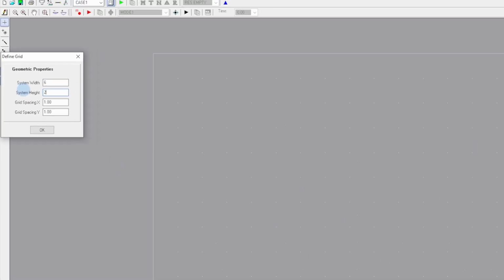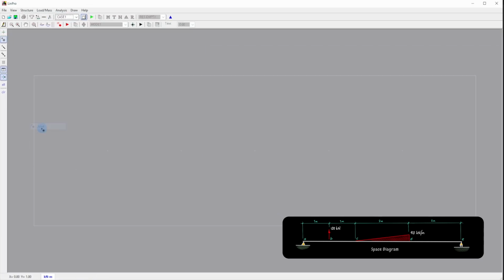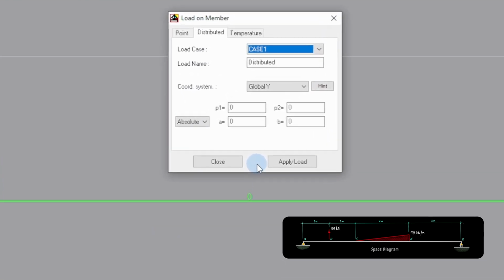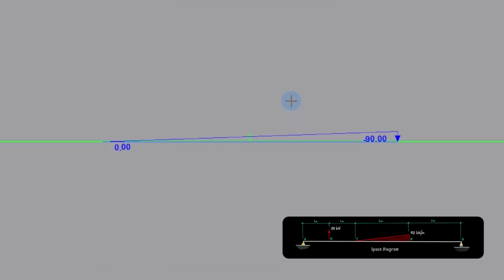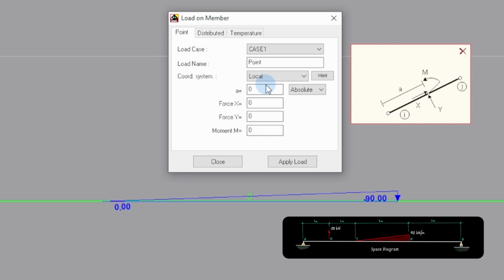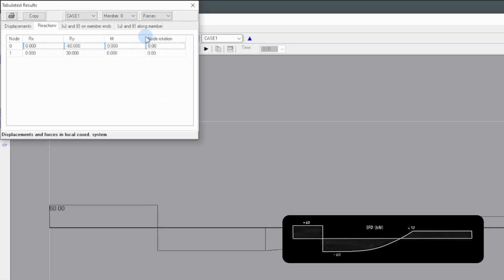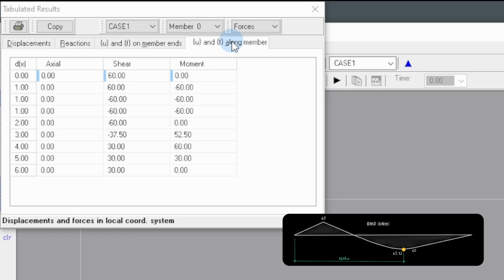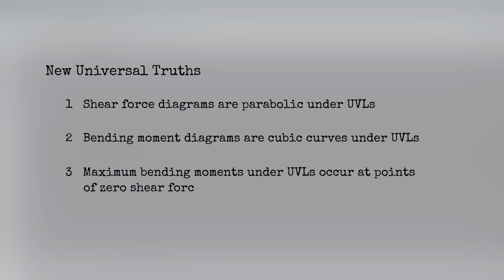LinPro Analysis a Beam Carrying a UVL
This video shows how the frame analysis program LinPro can be used to analyse a single-span beam carrying a UVL. LinPro is free, lightweight, graphical, and is easy to use.

The frame analysed in this video was analysed by hand in this video:

0:00 Introduction
0:10 The Problem
0:31 LinPro
1:34 Units and the Grid
2:07 Terminology - LinPro vs FE
2:45 Adding the Joints (nodes)
3:54 Adding the Members (elements)
4:24 Applying the Restraints (supports)
4:55 Applying the Loads
9:25 Running the Analysis
9:38 Checking the Results